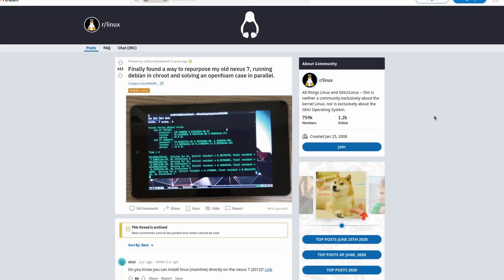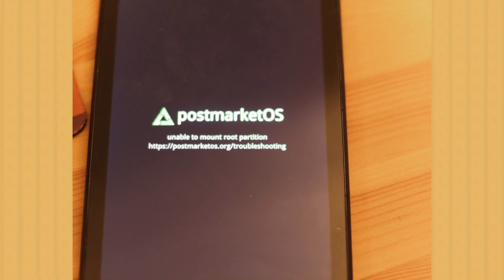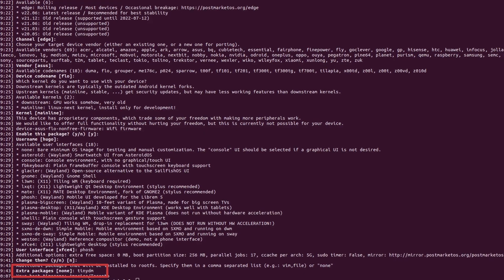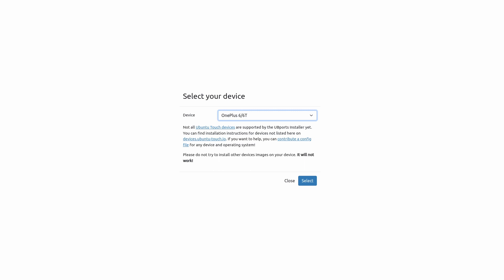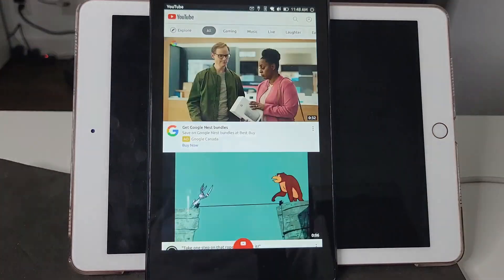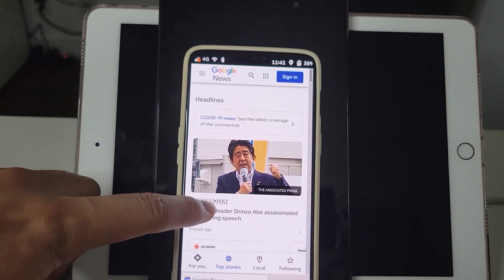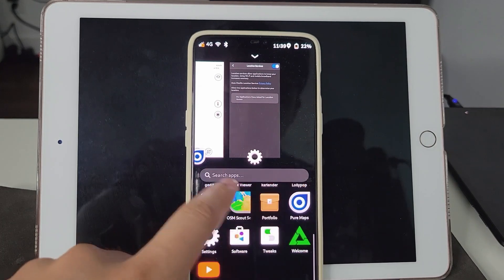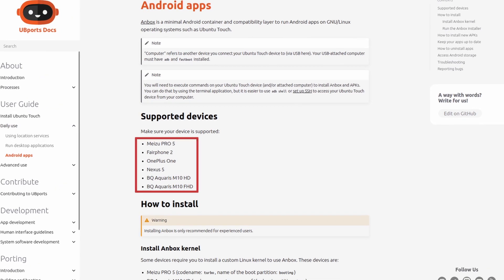Linux on Android: can old dog pick up new tricks?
Reviving the old Android tablet (Nexus 7 2013 wifi) with Linux (ft. OnePlus 6)

1. Main camera(a-roll)
2. Main lens
3. The gaming laptop
4. Editing machine
5. Editing monitor
6. video capture card
7. Raspberry pi 4b

timestamps:
0:00 - intro
0:24 - best Linux distributions to install on an android device?
0:47 - installing Ubuntu Touch (ubports) on Android tablet
1:18 - installing postmarketOS on Android Tablet
1:40 - install PostMarketOS using adb sideload (recovery)
2:22 - PostMarketOS tinydm not logging in to GUI
3:04 - PostMarketOS for OnePlus 6
3:30 - Ubuntu Touch on OnePlus 6
3:42 - UBPorts installer not working OnePlus 6
4:28 - installing PostMarketOS for OnePlus 6
4:50 - Ubuntu Touch vs PostMarketOS (applications/management)
5:30 - Ubuntu Touch browsers (morph browser, firefox)
6:00 - PostMarketOS software store empty
6:20 - PostMarketOS native apps
6:36 - PostMarketOS browsers (firefox chromium)
6:45 - Youtube (webapp) in PostMarketOS
7:03 - fastboot and adb not working for Ubuntu Touch
7:27 - PostMarketOS not charging on OnePlus 6
7:47 - GPS not working in PostMarketOS and Ubuntu Touch
7:59 - Characters not display properly in PostMarketOS
8:15 - My use cases of Linux Mobile system
8:41 - Is Linux Mobile mature as a daily driver?